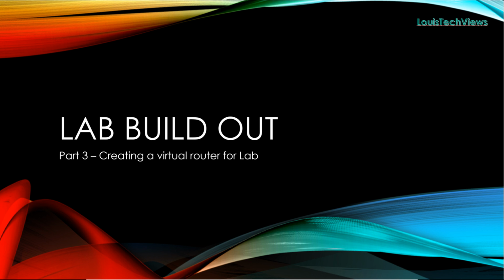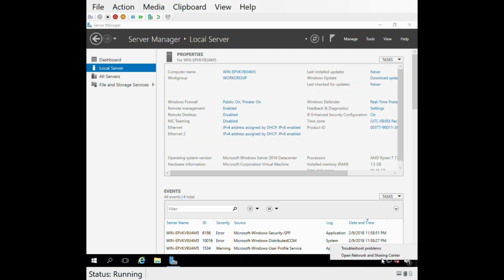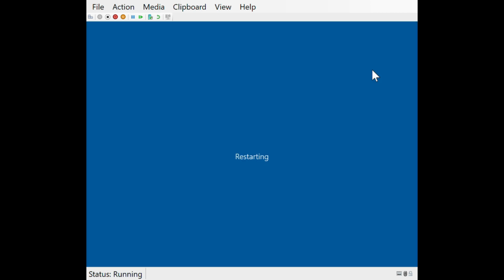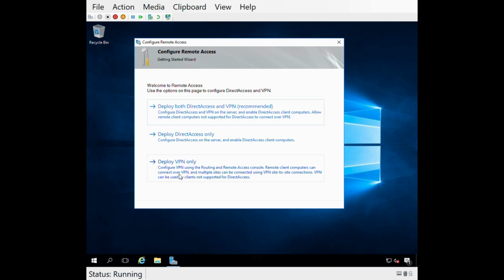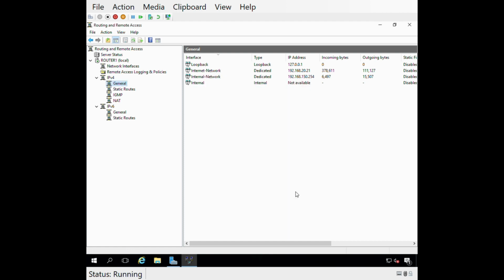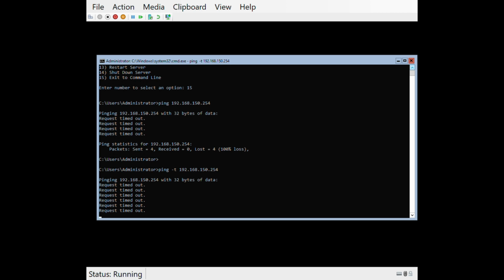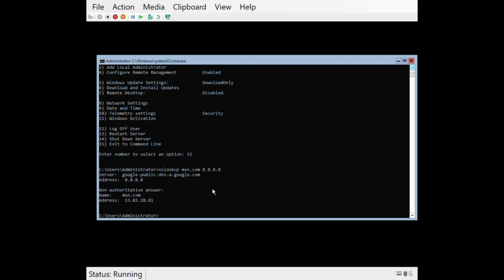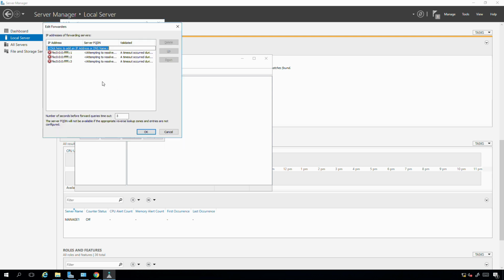LAB Build Out Part 3 - Creating a virtual router for Lab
In part 3 of this series, we will explore adding a virtualized router to the lab to allow access out to the internet, as well as LAN routing. In this session we will be using a new Windows Server 2016 machine.